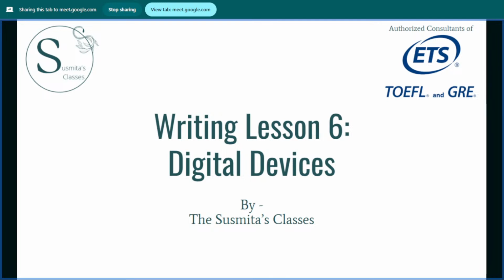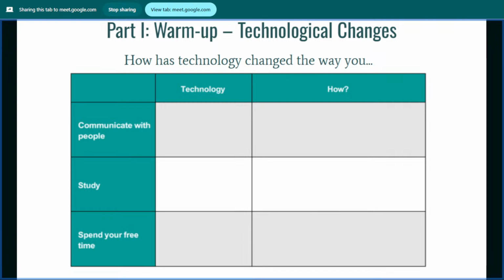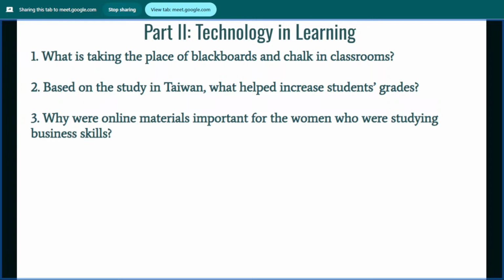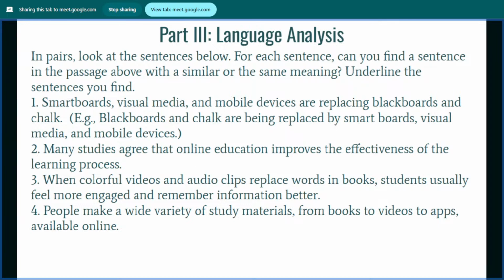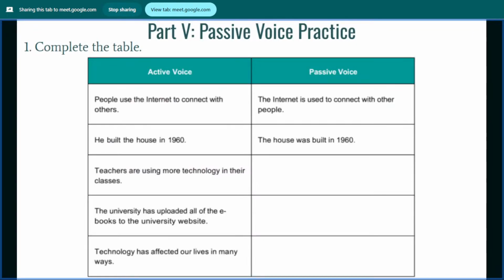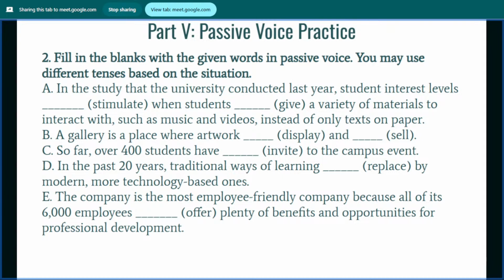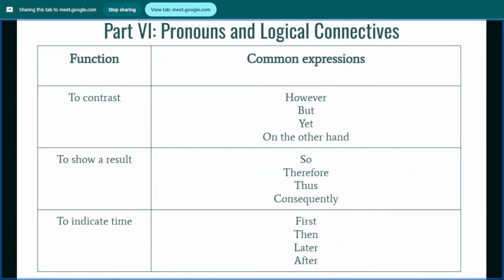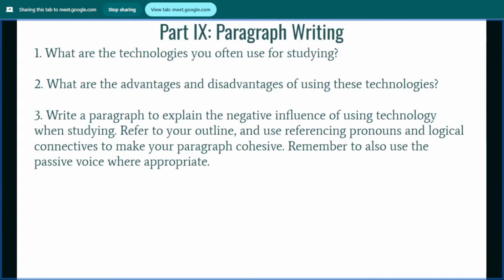TOEFL - Session 27: Lesson 6 - Writing